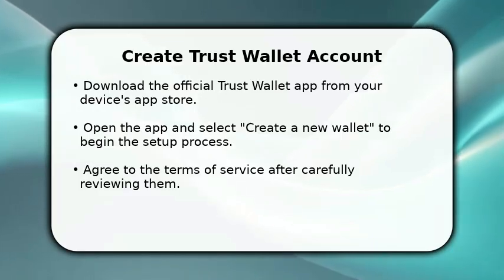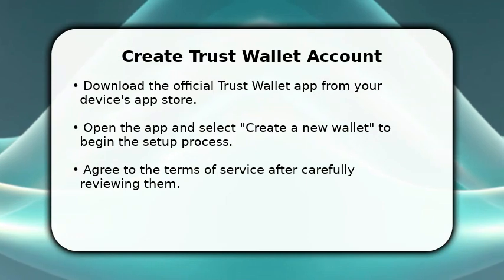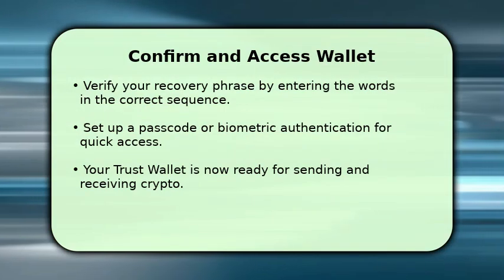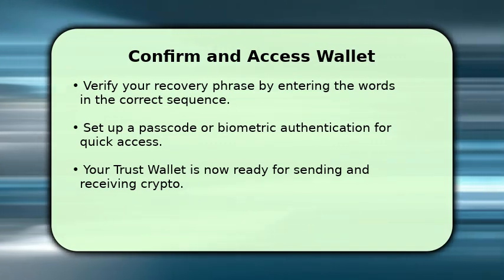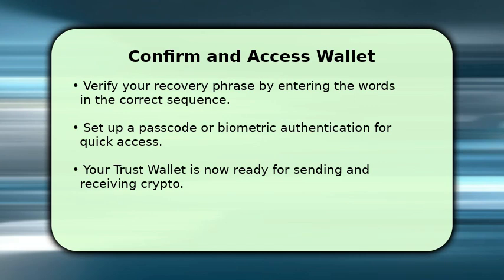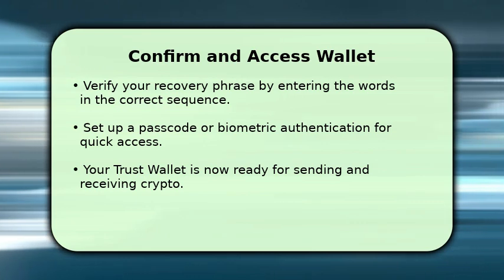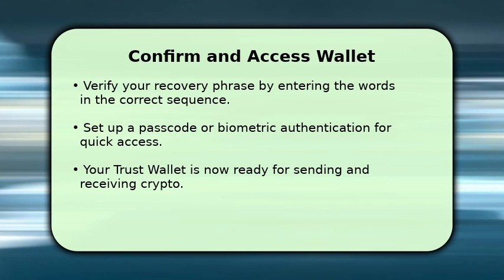How To Create Trust Wallet Account (Full Guide)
In this comprehensive guide, we will walk you through the step-by-step process of creating a Trust Wallet account. From downloading and installing the app to setting up your wallet and securing it with a password or PIN, we cover everything you need to know to get started with Trust Wallet. Whether you're new to cryptocurrency or an experienced user, this video is perfect for anyone looking to create a secure and reliable digital wallet.